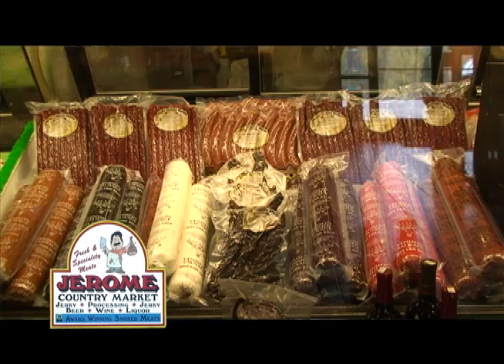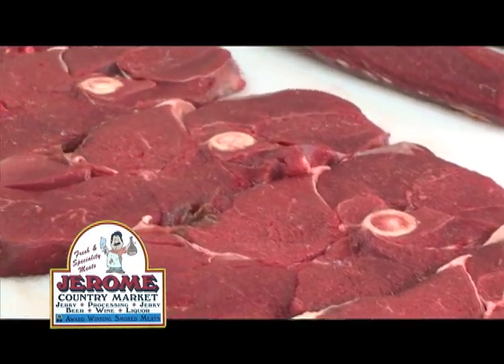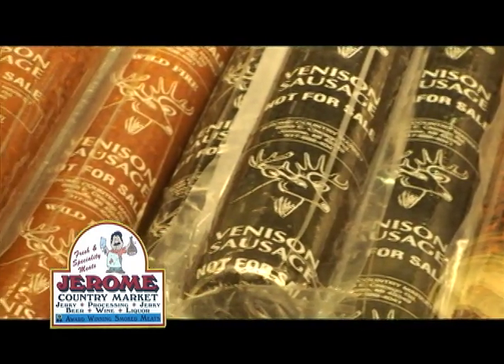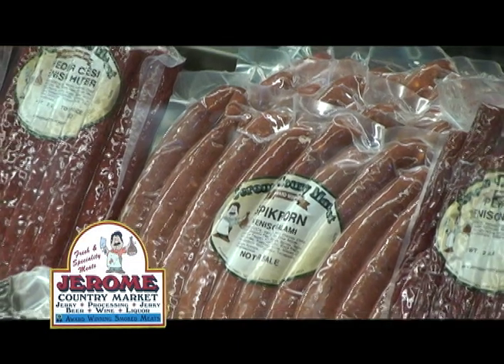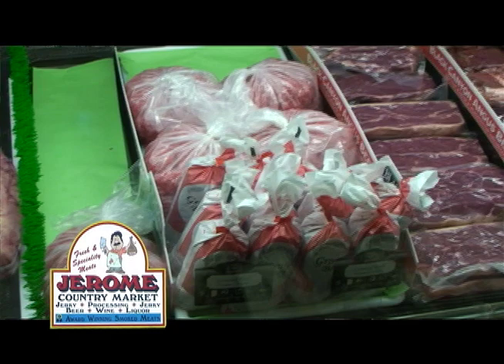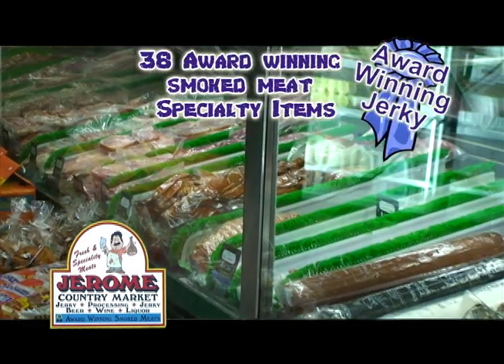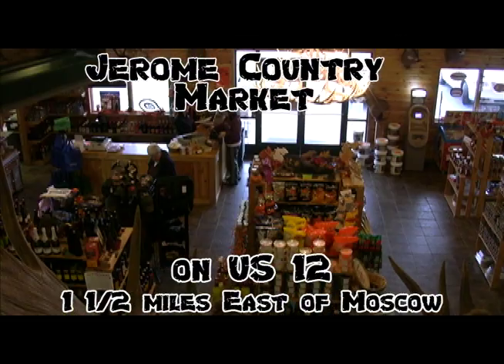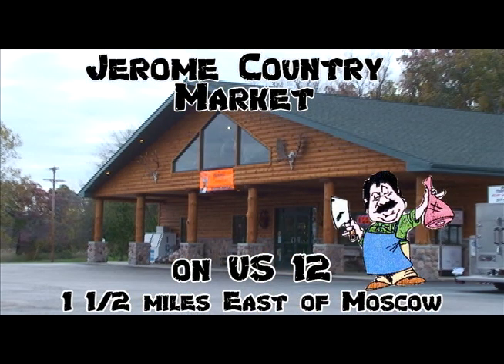Jerome Country Market 30 second spot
Jerome Country Market is a long-time sponsor of the Q1 Big Buck Pole.  They're fantastic meat processors and have a great store for convience items as well.  When you're looking for a place to get your deer processed, consider Jerome Country Market!